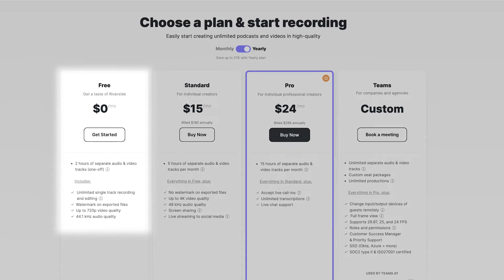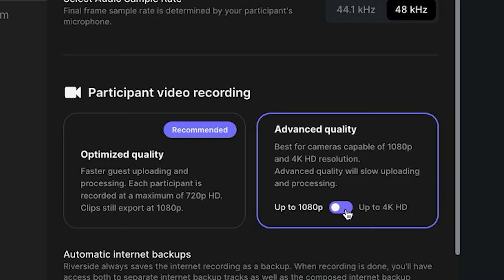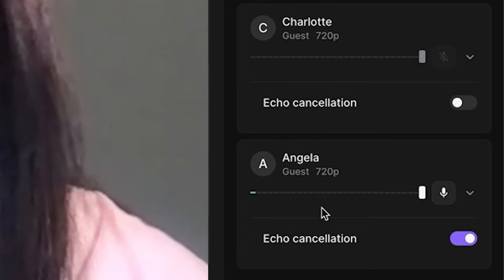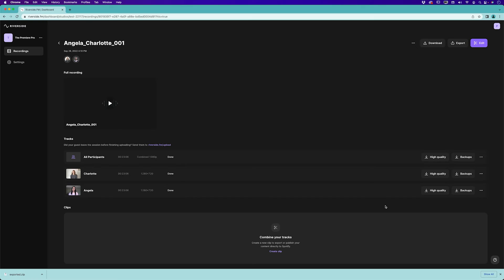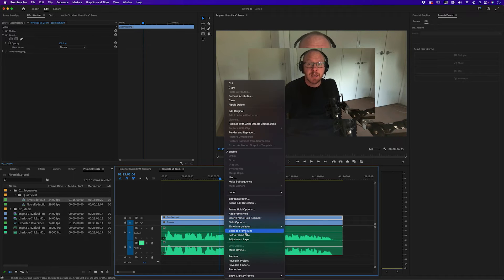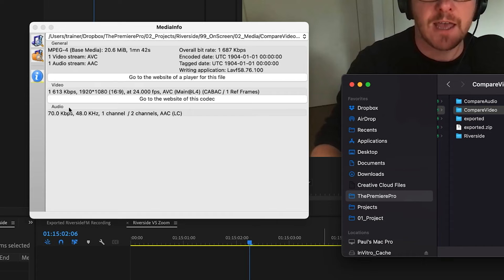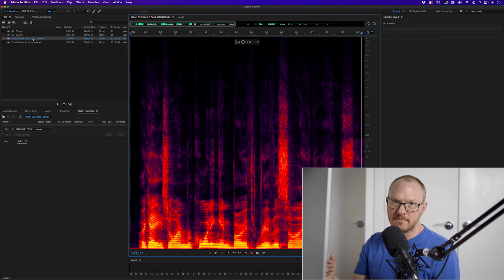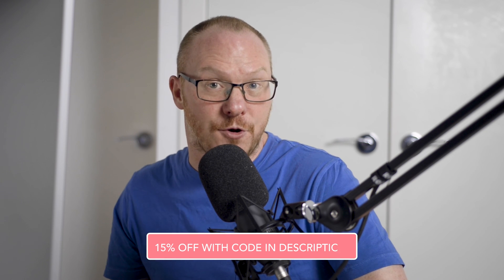Riverside FM - The Best Podcast Recording Software for Premiere Pro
If you're thinking about starting a podcast or need to edit a remote interview, I recommend recording with Riverside.fm - it's the best podcast recording software for Premiere Pro editors.

In this tutorial, I'll demo how to record with Riverside, including my recommended settings for the best setup and high quality recordings, and then show you to easily transfer your recorded files to Premiere Pro. At the end of the video, I'll compare the quality of Riverside.fm vs Zoom recordings.

Timestamps:
00:00:00 Intro
00:00:53 Riverside Studio - recommended settings
00:02:21 Riverside Studio - recording
00:03:55 Importing Riverside recordings into Premiere Pro
00:05:14 Riverside.fm vs Zoom - Video Quality
00:06:56 Riverside.fm vs Zoom - Audio Quality
00:08:11 Riverside Noise Reduction Test